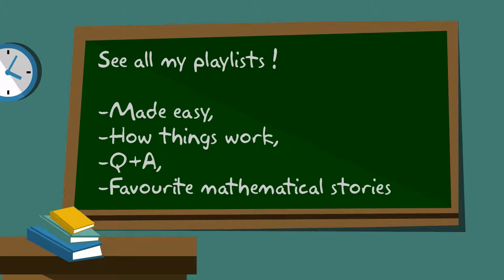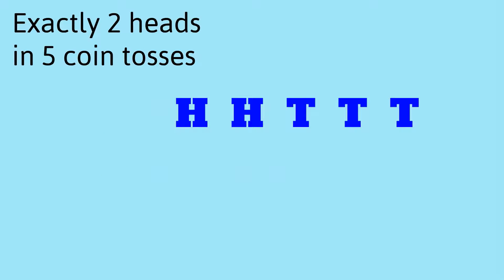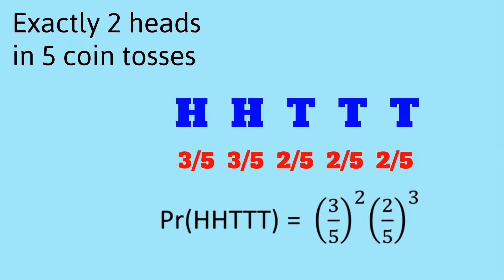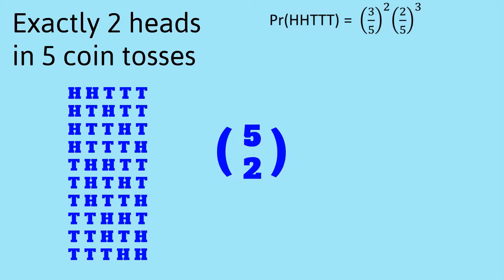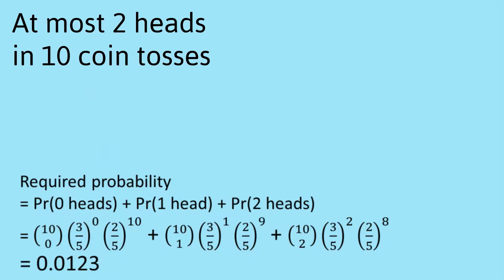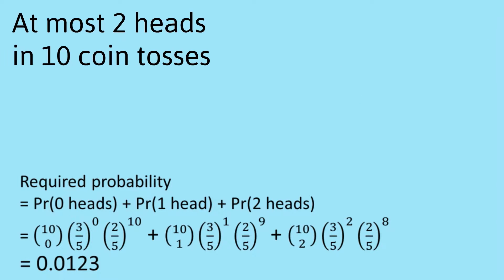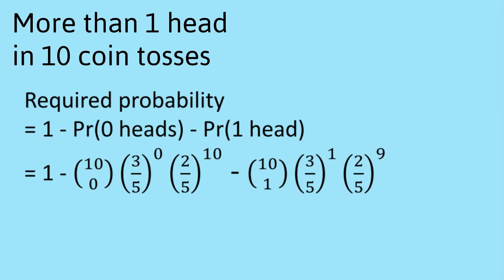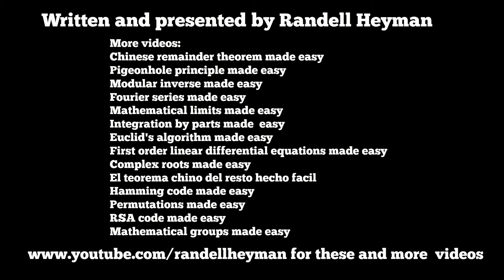Binomial distributions made easy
Solution to 3 exam or test questions involving binomial distribution probabilities.